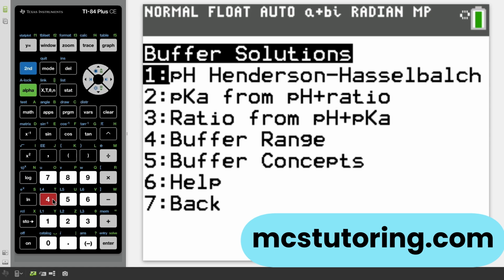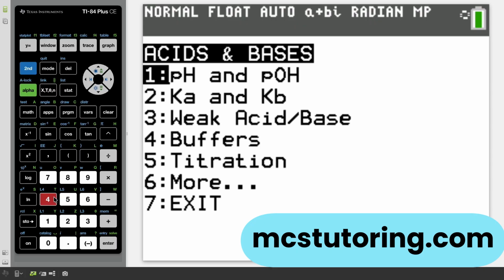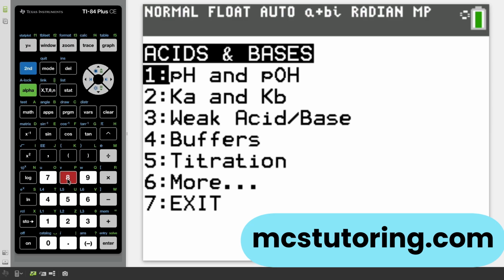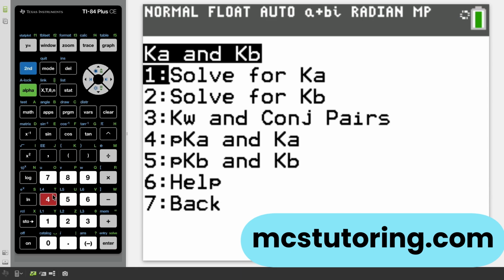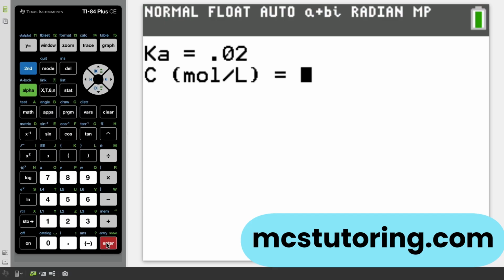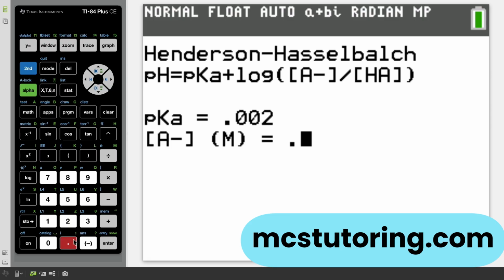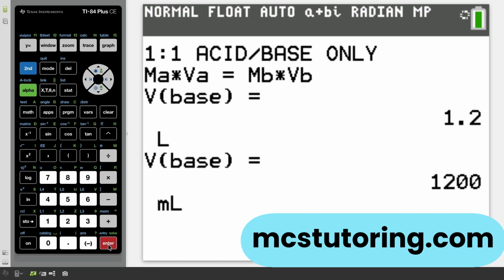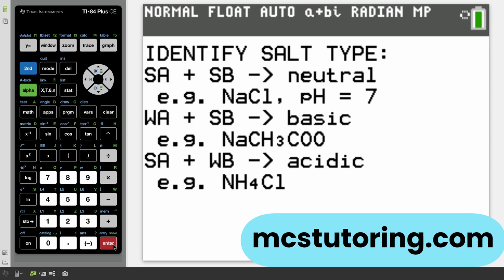TI 84 Acids & Bases Solver | pH, Buffers, Titrations & More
ACIDBAS1 is a TI-84 Plus CE program that covers the entire acids and bases unit for AP Chemistry — pH and pOH conversions, Ka and Kb calculations, weak acid and base solvers (approximate and exact quadratic methods), Henderson-Hasselbalch buffer calculations, all three titration types, salt hydrolysis, and polyprotic acids. Over 40 calculation modes across 6 menus.

WHAT'S COVERED IN THIS PROGRAM:

📐 pH & pOH — seven conversion calculators including all reverse lookups and pH ↔ pOH interconversion
⚖️ Ka & Kb — solve from concentrations, pKa/pKb conversions, conjugate pair relationships via Kw
🧪 Weak Acids & Bases — approximate (√(Ka·C)) and exact quadratic methods, 5% rule check, ICE table reference, % ionization
🧂 Buffers — Henderson-Hasselbalch pH, pKa solver, ratio finder, buffer range calculator
🔬 Titration — SA+SB, WA+SB, WB+SA; before/at/after equivalence point; stoichiometry calculator
➕ More Topics — salt hydrolysis (neutral/basic/acidic), polyprotic acids, strong acid/base reference lists

TIMESTAMPS:
0:00 Intro
0:30 Main Menu Overview
1:15 pH and pOH
2:00 Ka and Kb
2:45 Weak Acids and Bases
3:45 Buffer Solutions
4:30 Titration
5:30 Salt Hydrolysis & Polyprotic Acids
6:15 Wrap-Up

Compatible with TI-84 Plus CE and TI-84 Plus CE Python. Not compatible with TI-83, TI-84 Plus Silver Edition, TI-Nspire, or Casio calculators.

AP® is a registered trademark of the College Board, which was not involved in the production of, and does not endorse, this product.